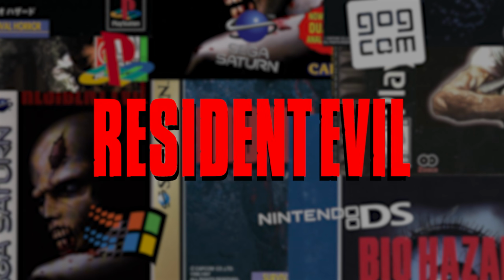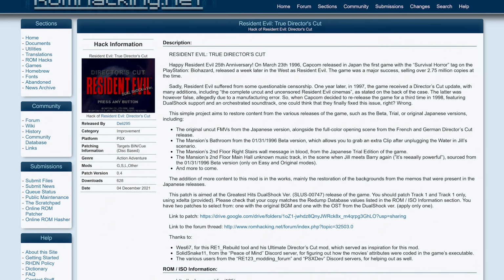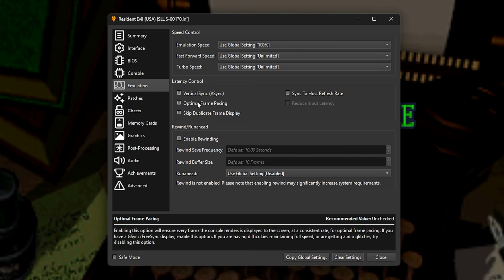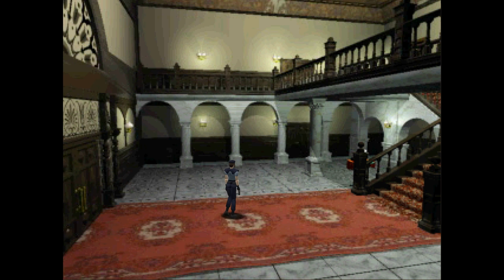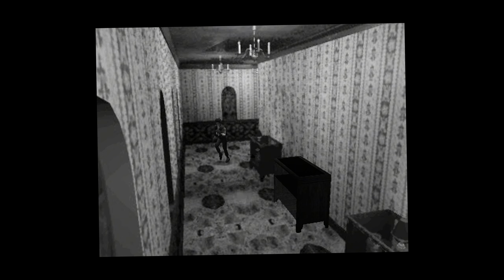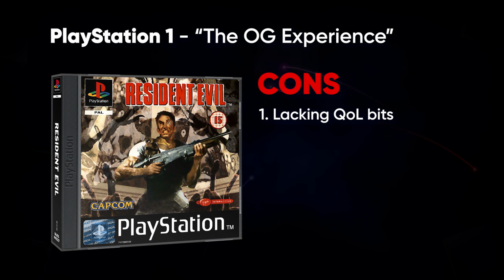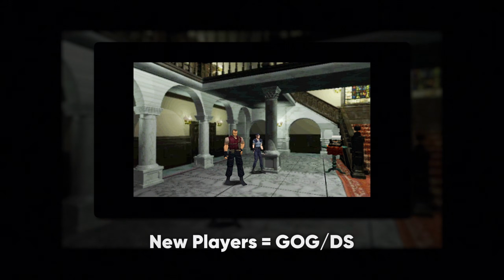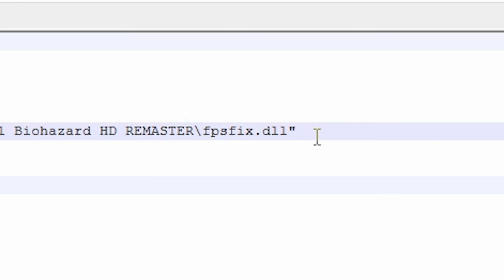BEST Way to Play Resident Evil 1 on PC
🛠️ Links & Mods Featured:

🎮 Emulators Used:
DuckStation:

⛏️ Tools Mentioned
ShaderGlass:

🧟 RE1 Remake Mods:
Resident Evil Remaster real time graphics mod:

🕒 Timestamps:
0:00 Enter Survival Horror
0:40 Here's the thing...
1:30 Sponsor Segment
2:05 What's included in this video
3:03 PS1 - Intro
3:37 PS1 - Original Differences
5:58 PS1 - Director's Cut Differences
8:00 PS1 - Dual Shock Differences
9:04 PS1 - True Director's Cut Rom Hack
10:50 PS1 - Recommended Settings
16:40 PS1 - Thoughts
16:59 SEGA SATURN - Intro
17:45 SEGA SATURN - Emulation Options
19:29 SEGA SATURN - Thoughts
18:46 MEDIAKITE PC - Intro
19:30 MEDIAKITE PC - Getting the Right Version
19:51 MEDIAKITE PC - Fixing It
22:36 MEDIAKITE PC - SeamlessHD Mod
24:07 MEDIAKITE PC - Is RE Enhance Better?
25:35 MEDIAKITE PC - Thoughts
26:10 GOG - Intro
26:57 GOG - It Just Works...
27:46 GOG - Mod Support
28:04 GOG - Thoughts
28:18 NINTENDO DS - Intro
28:35 NINTENDO DS - Recommended Settings
30:12 NINTENDO DS - Which Mode to Choose?
30:38 NINTENDO DS - Thoughts
32:39 Pros & Cons - PS1
34:25 Pros & Cons - SEGA SATURN
35:26 Pros & Cons - MEDIAKITE PC
36:53 Pros & Cons - GOG
38:11 Pros & Cons - NINTENDO DS
40:13 Who They're All For
41:50 RE1 Remake
42:23 GAMECUBE - Impressions & Settings
43:15 STEAM HD REMASTER - Impressions & Mods
47:47 Which Should You Play?
48:36 RE1 Remake Overview
49:00 My Personal Best Way to Play
49:14 Thank You!